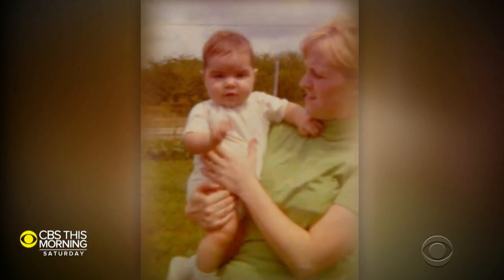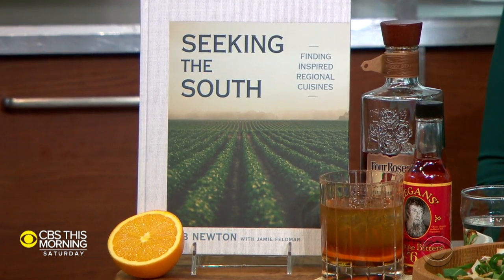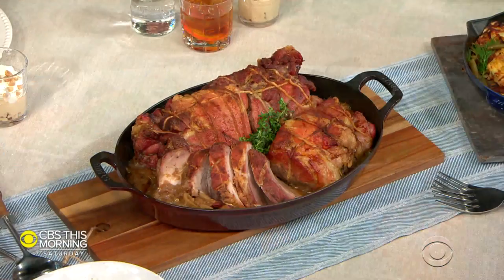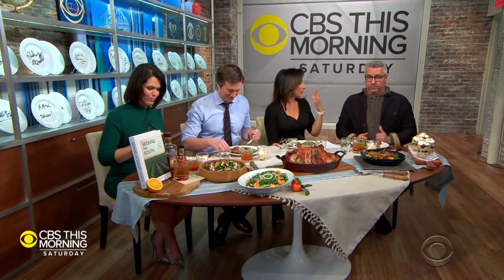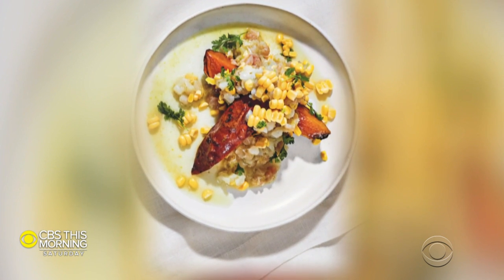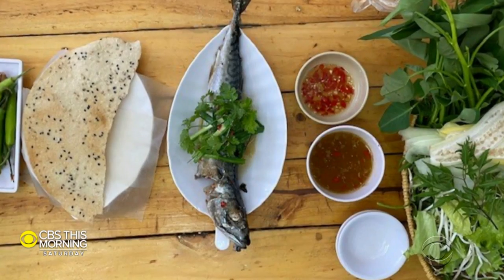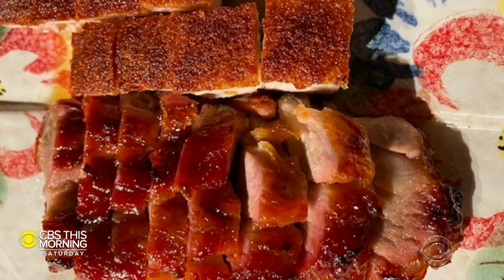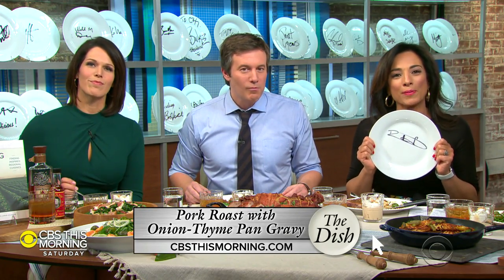Southern recipes from Chef Rob Newton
Chef Rob Newton was born and raised in Arkansas and served in the U.S. Army before heading to college, and later, cooking school. He had a long career in both New York and Nashville, then decided to focus on his passion for sharing his native region's food with the world. In the fall of 2019, Newton released a cookbook titled "Seeking the South" to reflect the diversity of the American South's cuisine. He shared some of the recipes on "CBS This Morning."